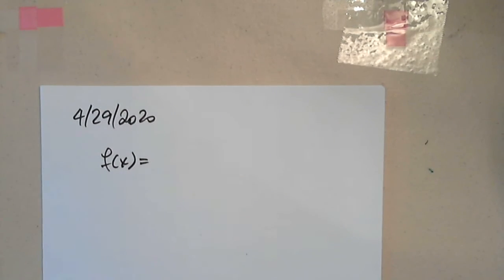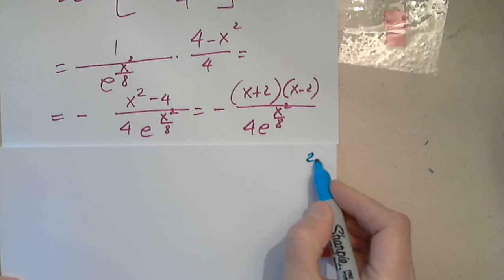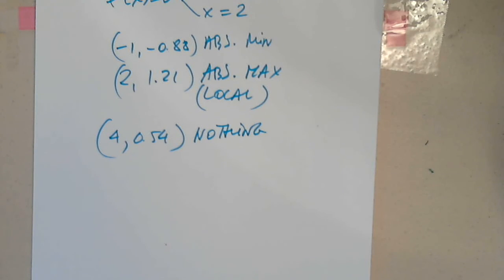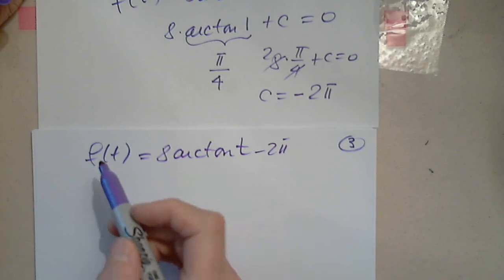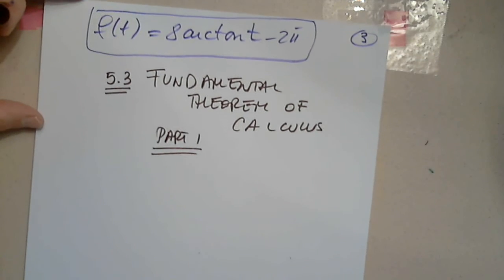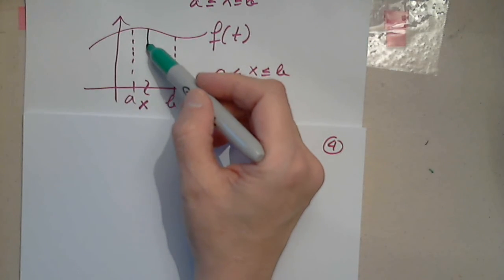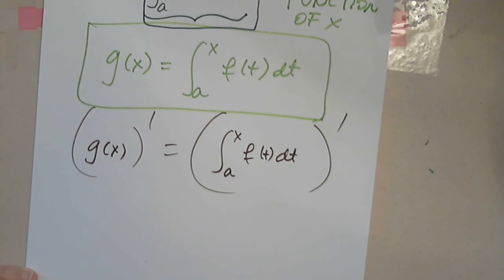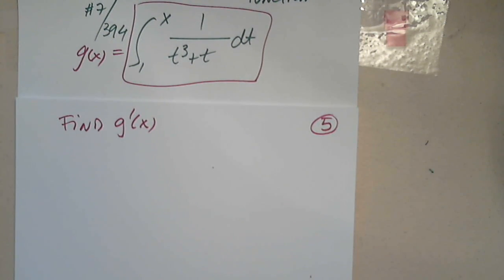MAT 191 550 SECTIONS 5.3 - 5.5 PART 1 APRIL 29